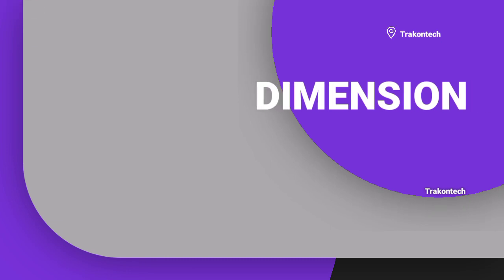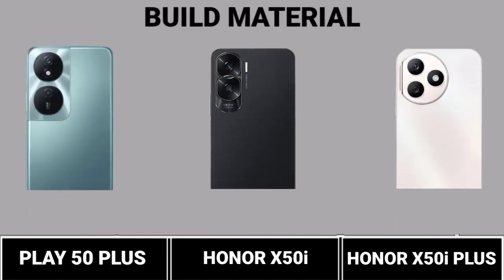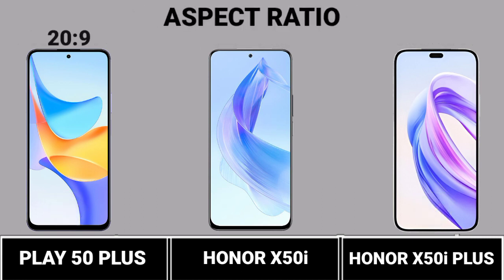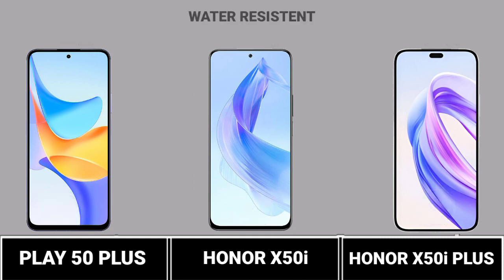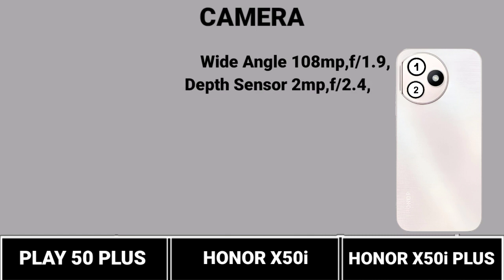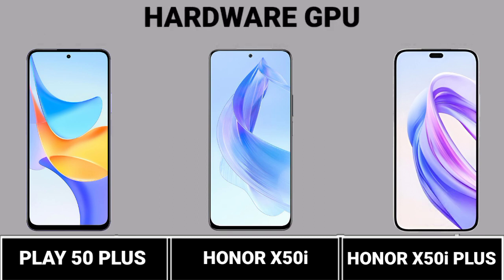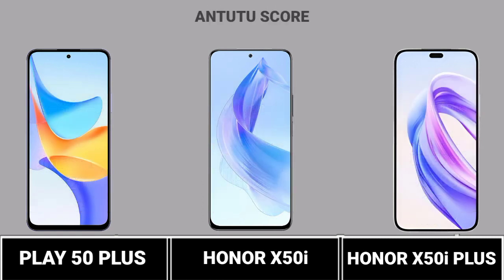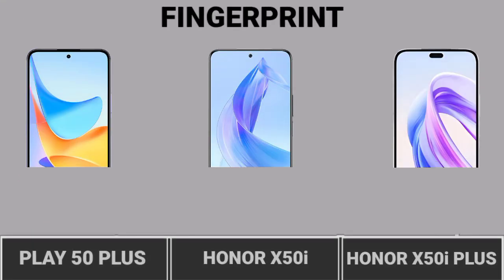Honor Play 50 Plus Vs Honor X50i Vs Honor X50i Plus